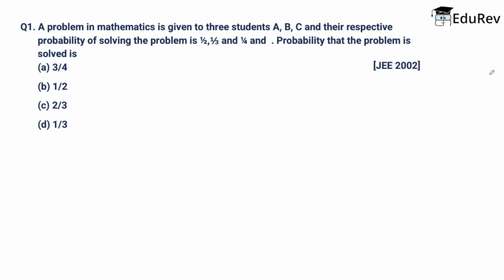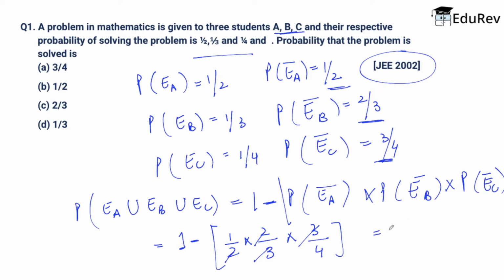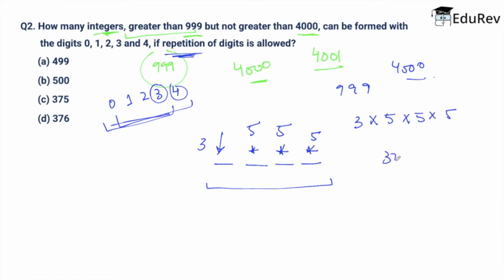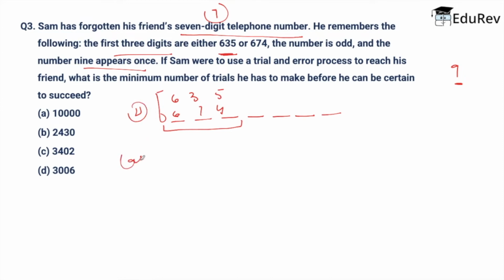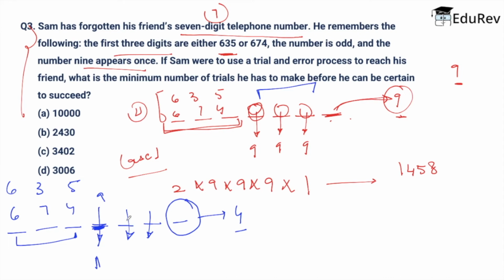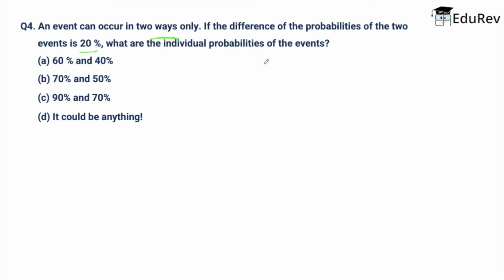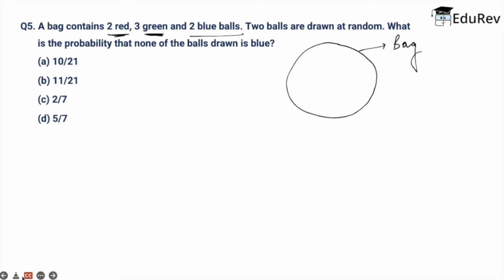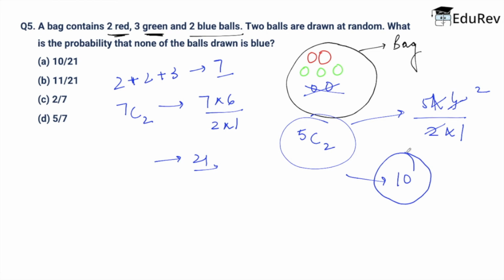Practice Questions: Probability - Mathematics for JEE